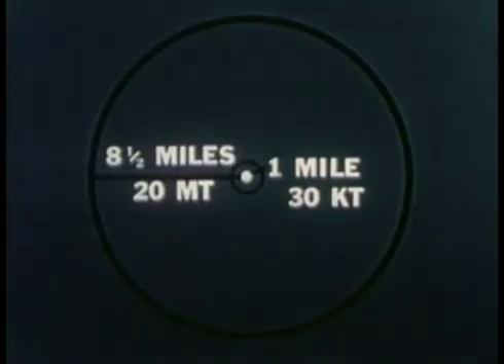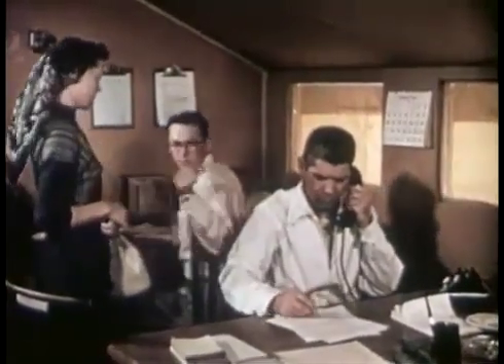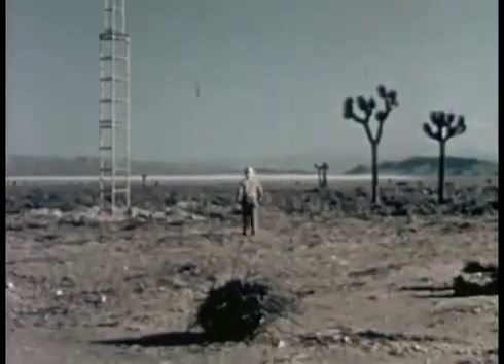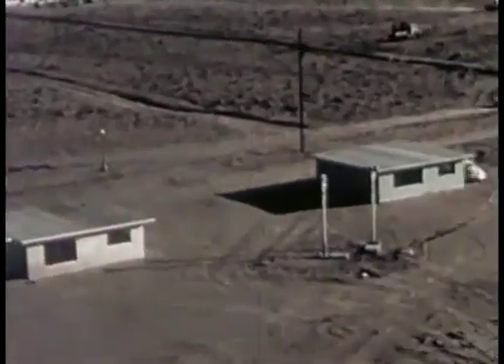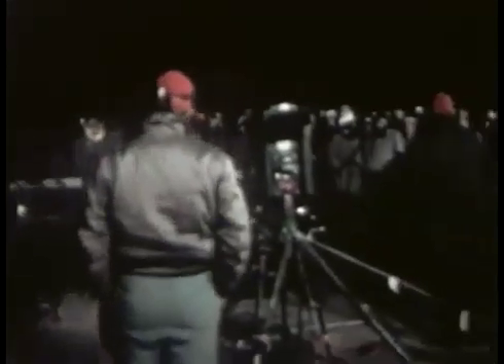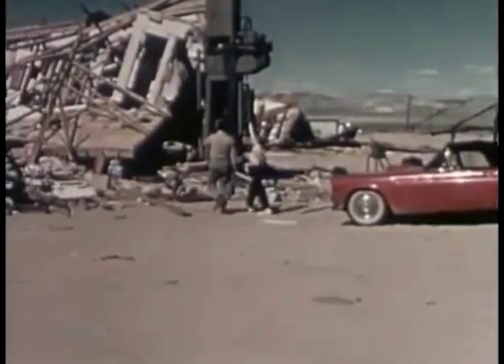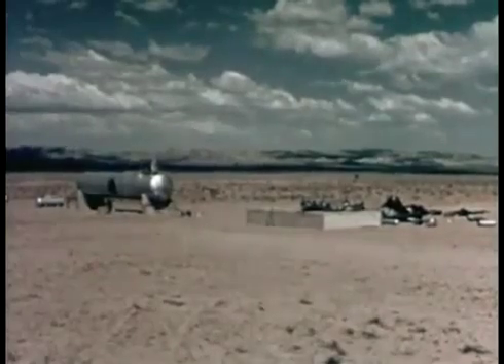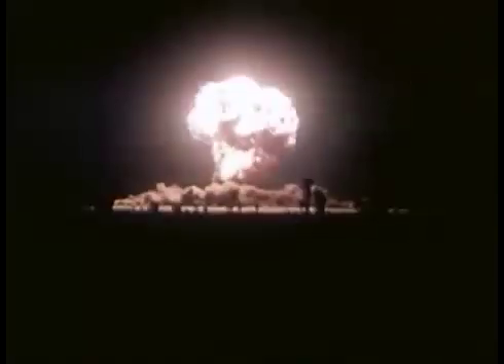Nuclear Tests on Houses and Dummies_ Nevada Test Site - Operation Cue (1955)